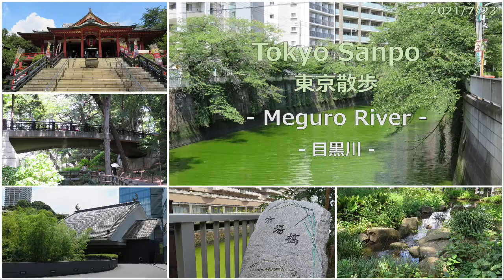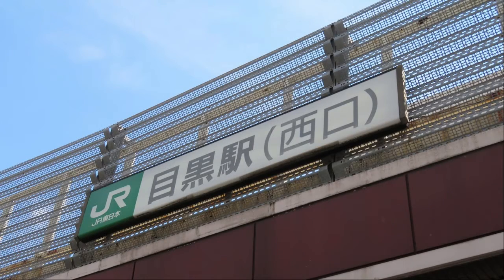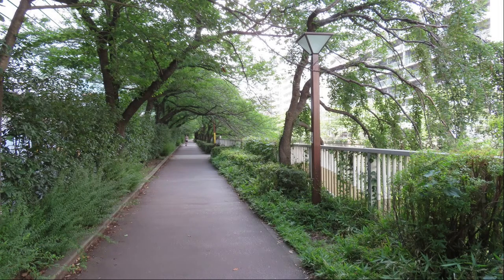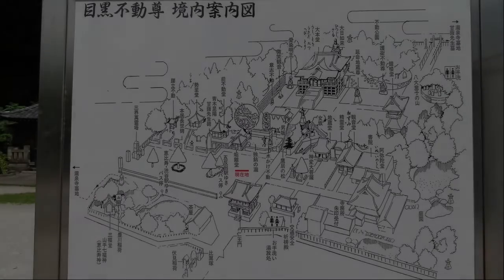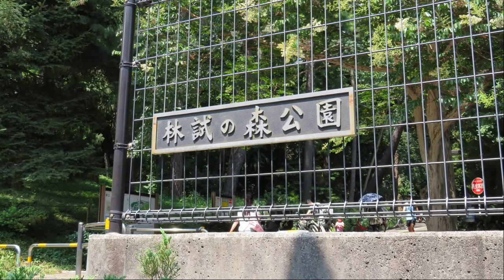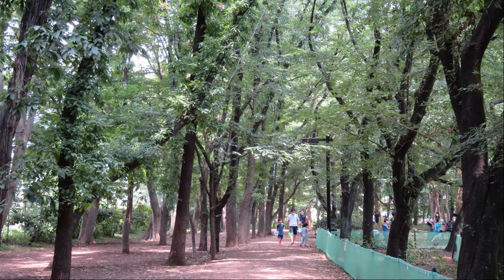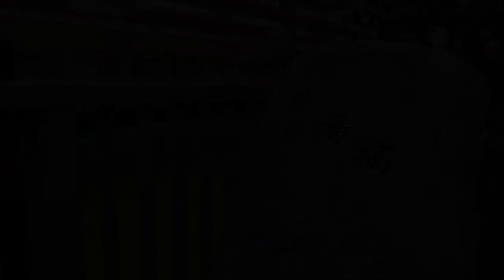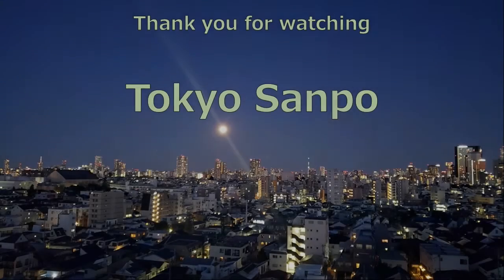Tokyo Sanpo_20210723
Today, July 23, 2021 is the opening ceremony day of the Tokyo Olympics 2020. It was postponed for a year in Corona, and there were various things about this year's event, but I would like all the players to do their best. Blue Impulse draws the Olympic ciercles in the sky before 1 pm today. My room is the best place to see it, so I finished my walk in the morning and went back home after 12:00. Today, I walked from Meguro Station to Gotanda Station via Meguro Fudoson and Rinshi-no-Mori Park. The audio of this program is provided in English, but you can select English or Japanese for the subtitles. The walking courses are ①Meguro Station West Exit, ②Meguro Gajoen, ③Kame no Ko Bashi, ④Fudo-Mae Station, ⑤Kamuro SakaUe, ⑥Meguro Fudoson, ⑦Rinshi-no-Mori Park, ⑧Meguro Fudo Crossing, ⑨Shizyo Bridge, ⑩Taniyama Bridge, then ⑪Gotanda Station. A walking course map is also included, so please refer to it. The map on the right is an enlargement of the map from Meguro Gajoen to Meguro Fudoson. I've added comments to each photo, so please read it if you have time. The number of steps taken today was 15,612.